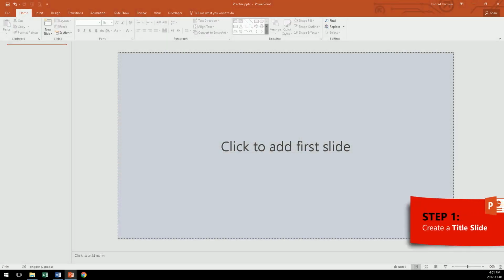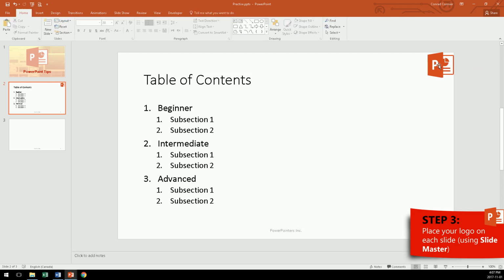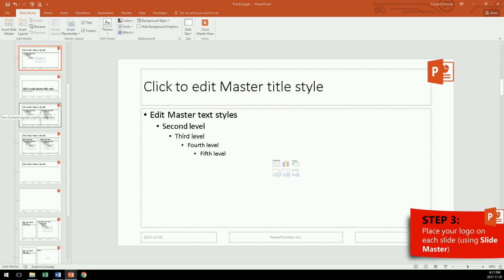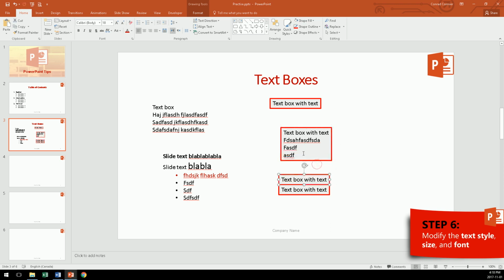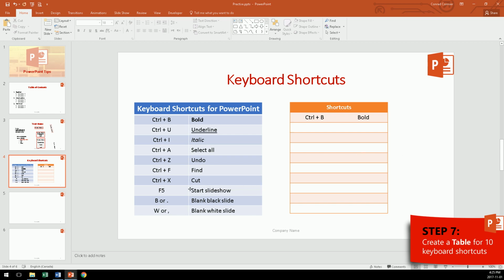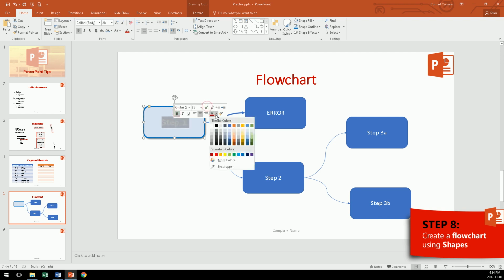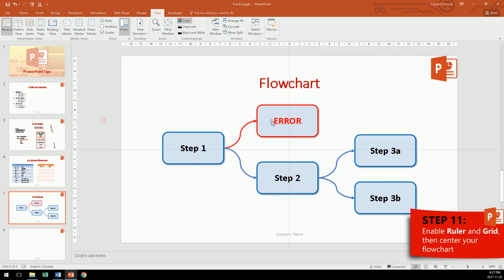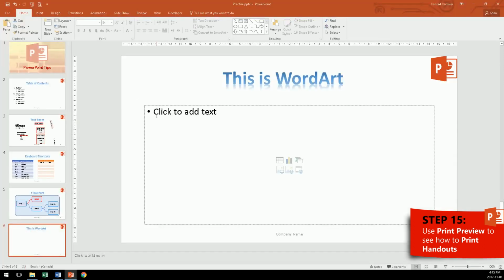Essential PowerPoint Functions - Beginner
In this tutorial I demonstrate how to complete the following tasks in Microsoft PowerPoint 2016.

0:00
0:17 - Create a Title Slide
1:26 - Create a Contents Slide with Levels and Bullets
3:32 - Use Master Slide
8:37 - Add Slide Numbers and Footer
9:29 - Create a slide with Text Boxes
10:37 - Modify text style, size, and font
12:51 - Create a Table for 10 keyboard shortcuts
16:20 - Create a Flowchart using Shapes
19:20 - Format shapes using Format Painter
20:13 - Group shapes, then resize and move the group
22:10 - Enable Ruler and Grid
23:09 - Insert a large shape and Arrange it behind the flowchart
24:33 - Create a WordArt title
25:21 - Use Format Painter to apply style to other slide titles
26:03 - Use Print Preview to see how to Print Handouts